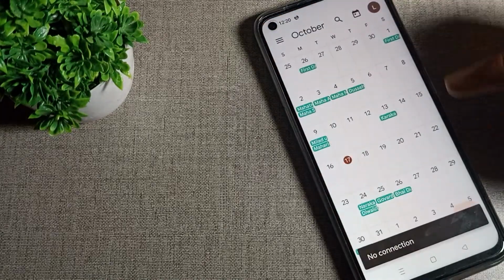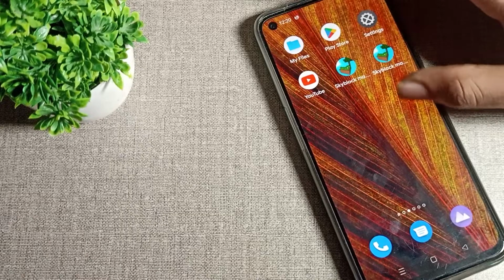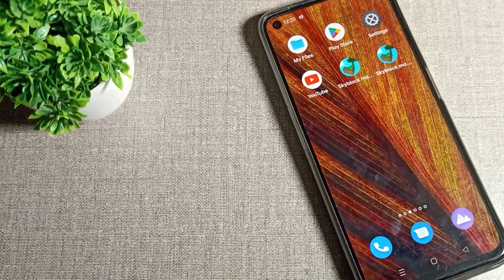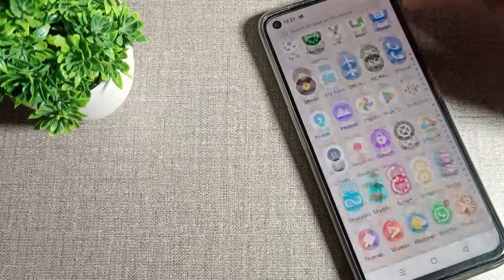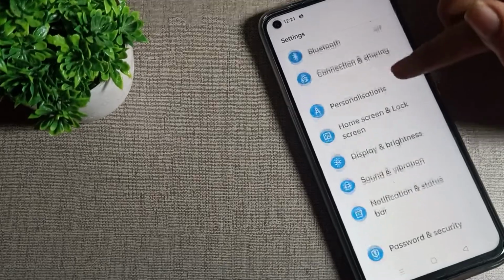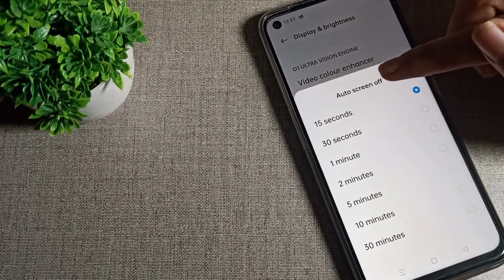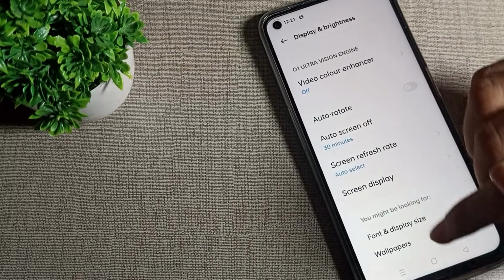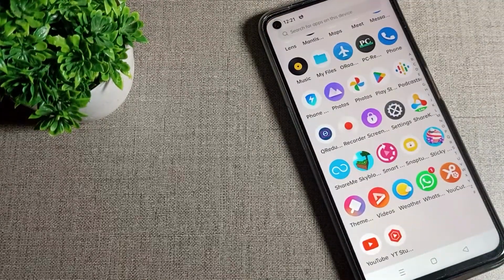Phone Sleep Time in realme narzo 50 pro 5g phone, how to increase phone sleep time